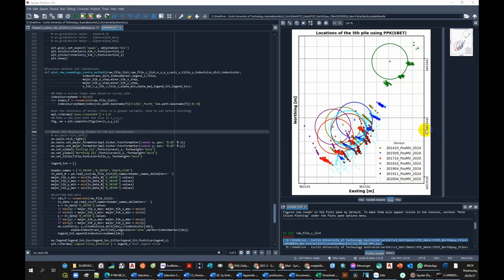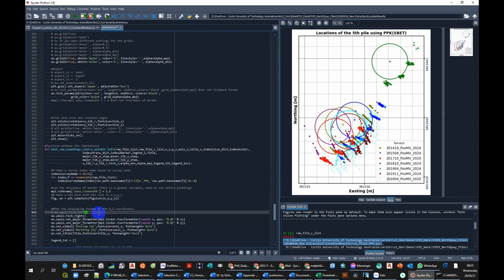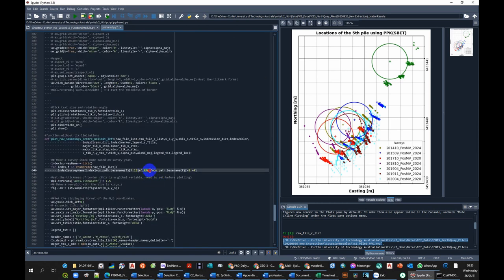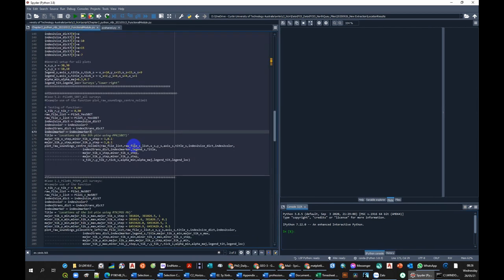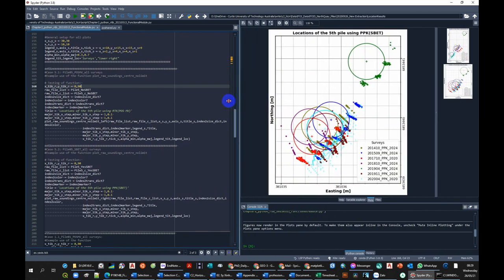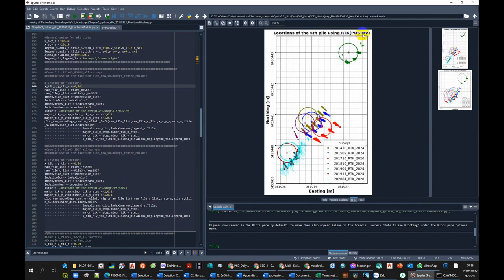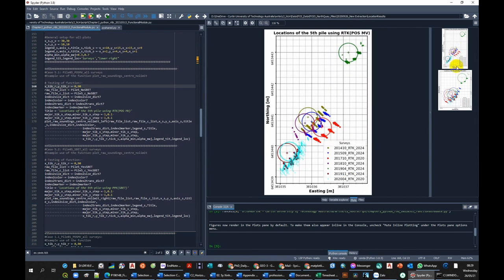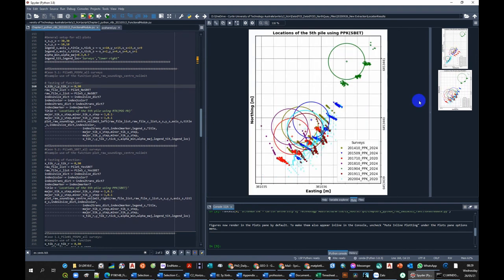PyGISMath17e | How to change the tick mark from the left to the right🐍GISPyW3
Full Playlist PyGISW3